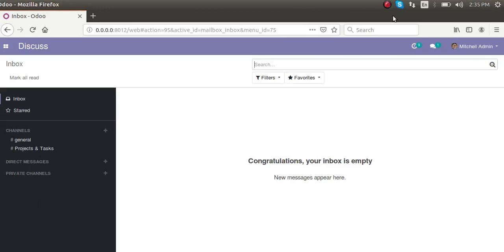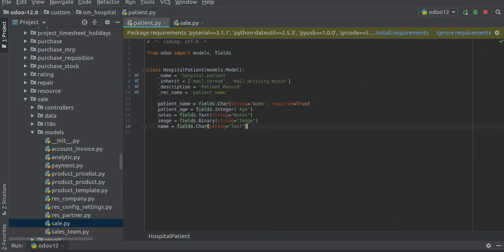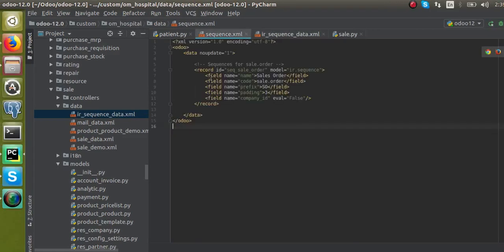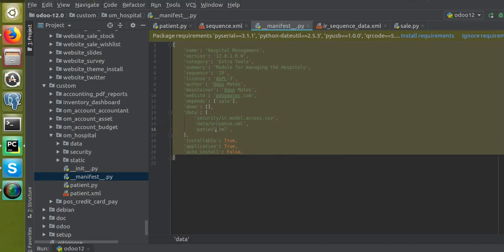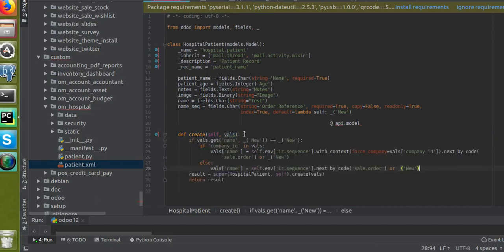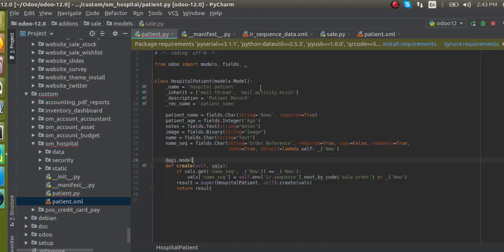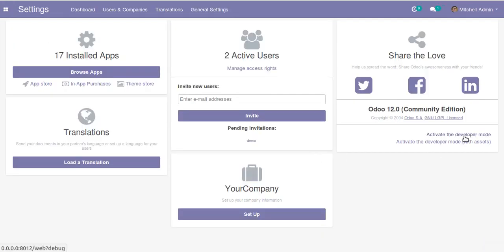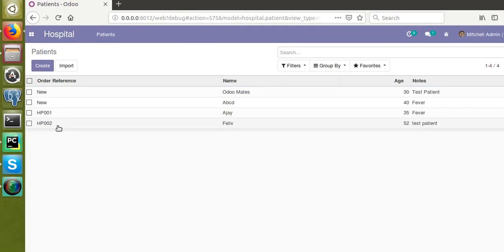How to Add New Sequence in odoo12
How to define new sequence in Odoo for the models. Show how to define the new sequence and override the create method and assign the sequence value to the field.